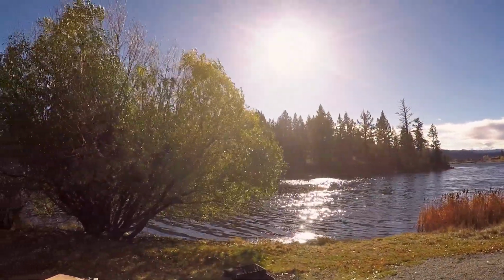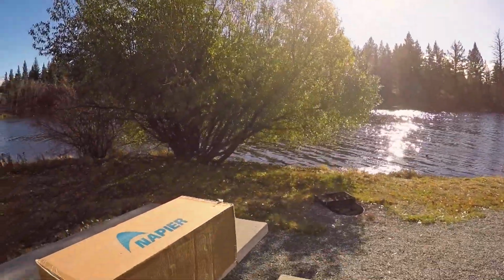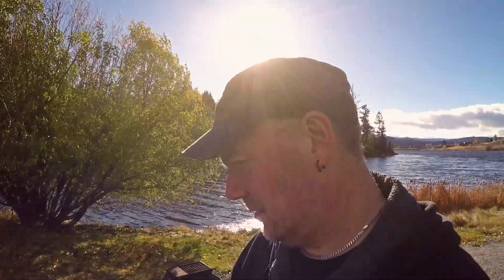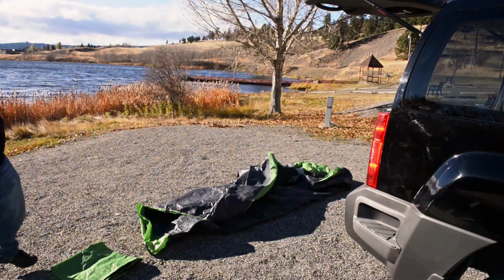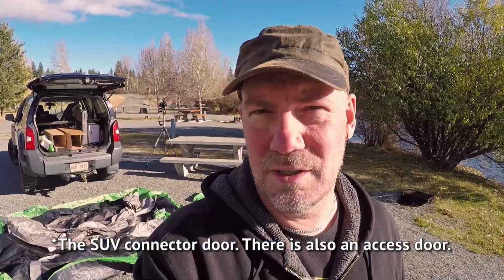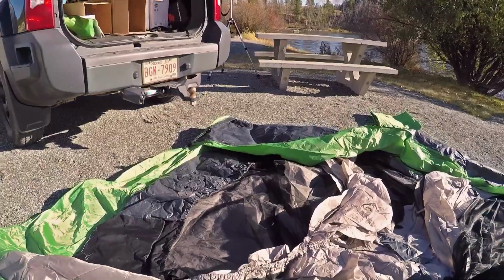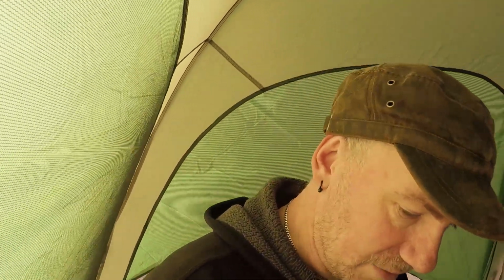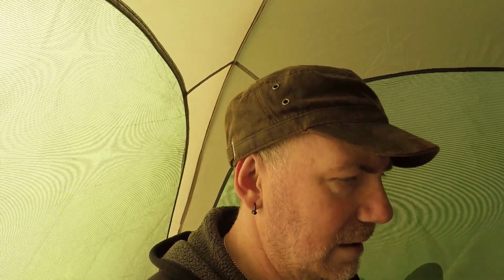Napier Backroadz SUV Tent Review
The kind folks at Napier SUV tents out of Quebec Canada contacted me and asked if I would review their Backroadz SUV tent. Despite not really being a “tent guy” I agreed to do a video review and also shoot some photos of it set up for them. After receiving the tent I tried to do this review many times up at Roche Lake in BC, Canada. With a full-time job plus commute, all the campers and fishermen at that lake as well as challenges with smoke from the nearby forest fires this season I wasn’t able to get the time I wanted to do it right from a photo/video aspect. Once fall arrived I found a nice day to take a drive to Logan Lake, BC and get it done. Here are my thoughts on this tent that fits to the back opening of any SUV.

Note: this is NOT a “how-to”  instructional video on how to set up the tent.

“Heavy”  - Huma Huma (Youtube music library)

All camera work: Wayne Stadler
Edited by: Wayne Stadler